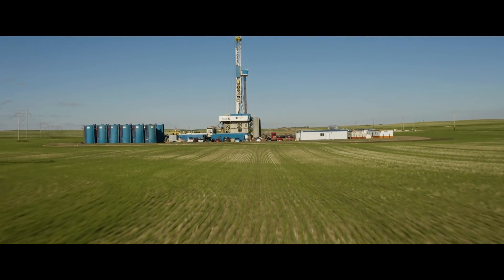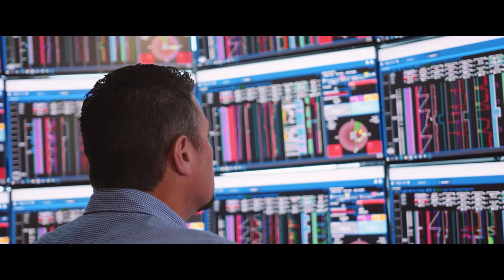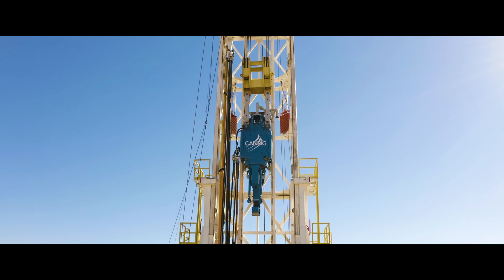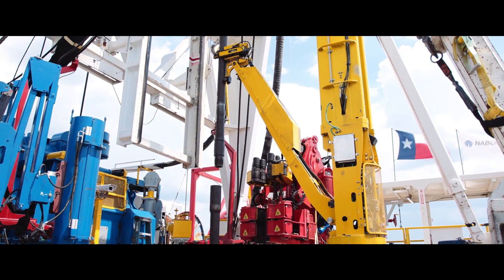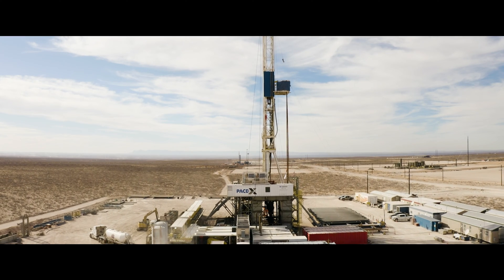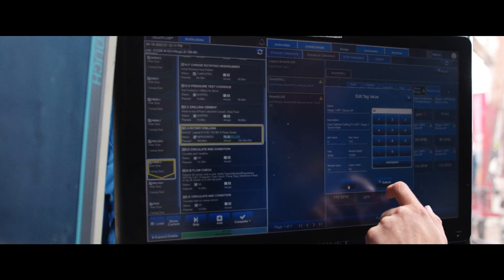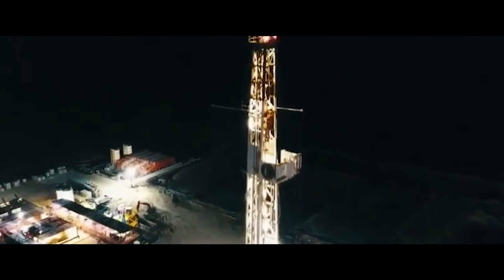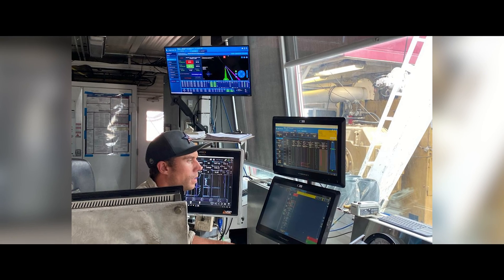SmartROS®: Automate to Elevate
SmartROS® is the brain and nervous system of the drilling rig that enabled a transition from historically manual processes, to digital and automated workflows. It can be installed on any rig, bringing the power of process and machine automation to any driller. This tool was built for drillers, by drillers, to elevate people, performance, and customers without an expensive rig upgrade. Learn more about SmartROS®, and third party deployment, in the video and find even more details